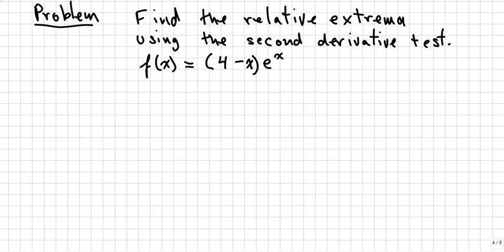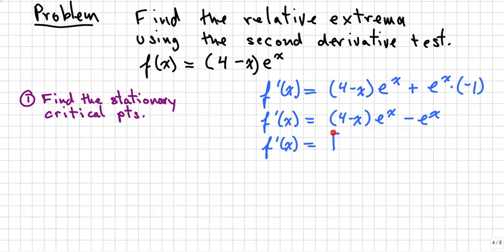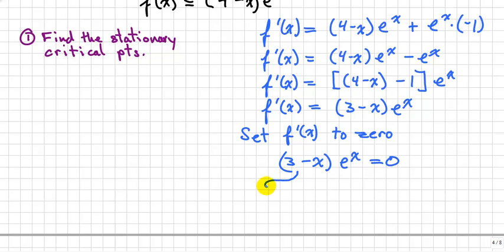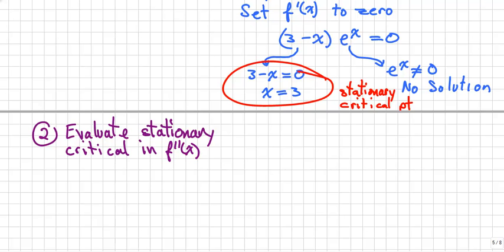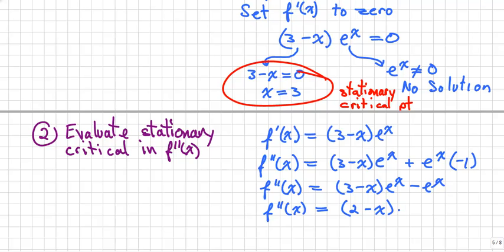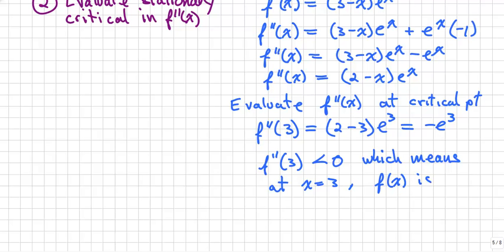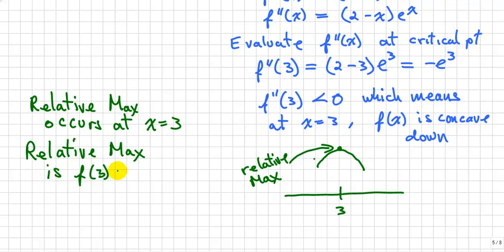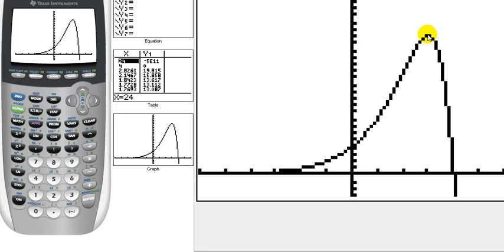Relative Max and Min part 3b.mp4